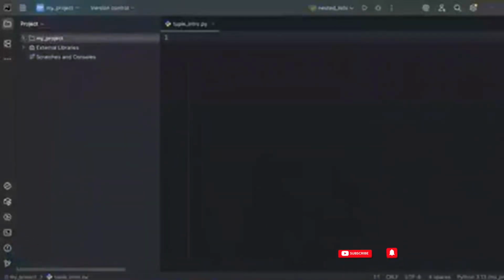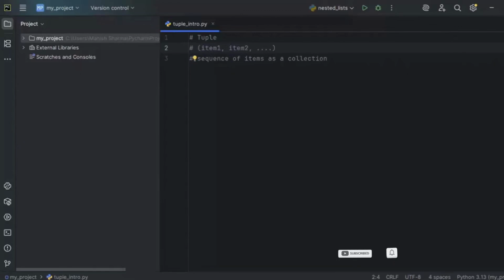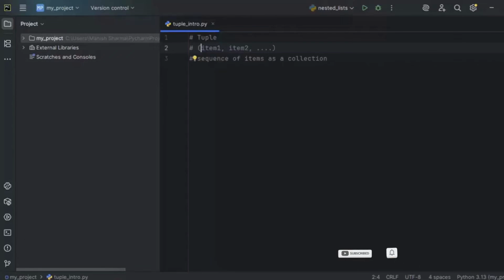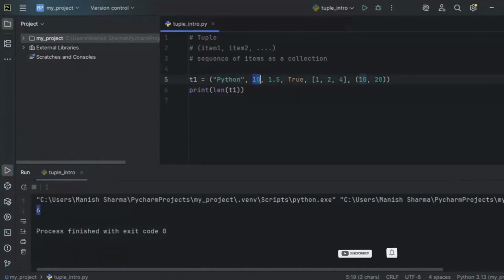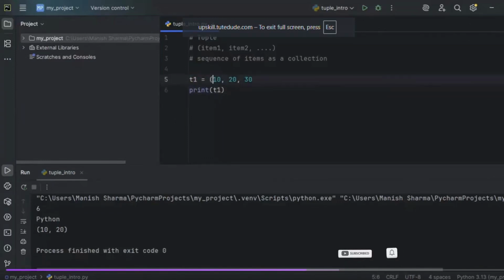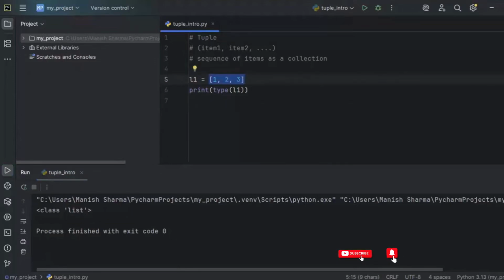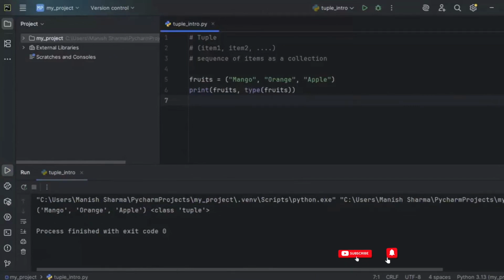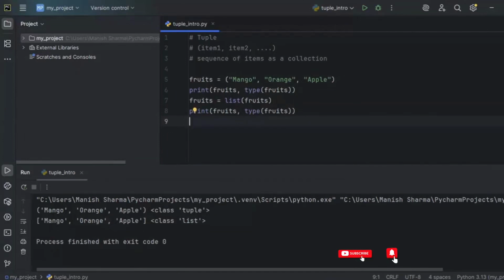Python Class|What is Tuple in Python|lecture 26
📌 Introduction to Programming & Python | Beginner Friendly Tutorial (Hindi/English)

In this video, we will learn the basics of Programming and Python from scratch.
This session is specially designed for beginners, students, and freshers who want to start their journey in software development.

🔹 Where Python is used (Web, Data Science, AI, Automation)?

No prior coding knowledge is required. Everything is explained in a simple and easy-to-understand way.

✔ Beginners
✔ BCA / MCA / B.Tech students
✔ Freshers

🛠 Tools Used

Python

PyCharm / IDLE